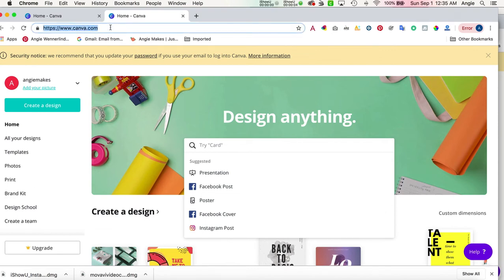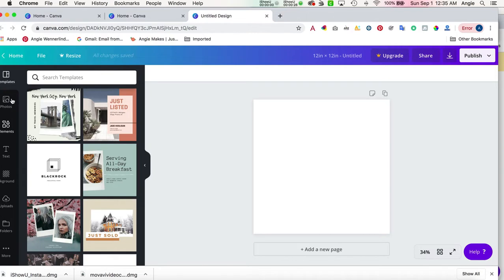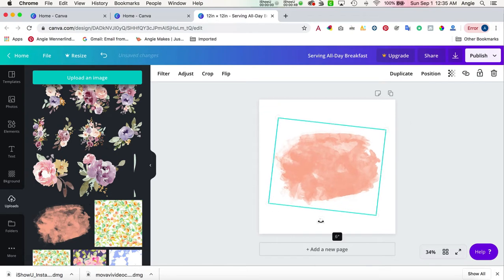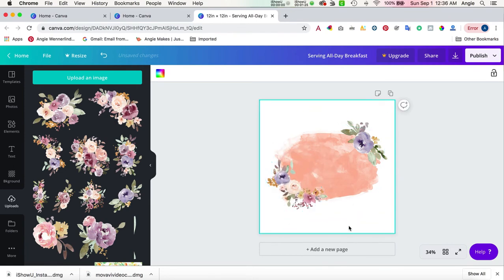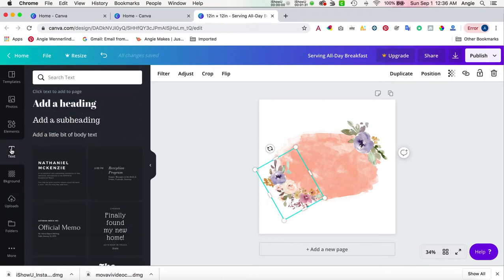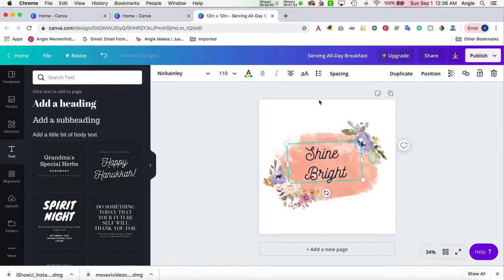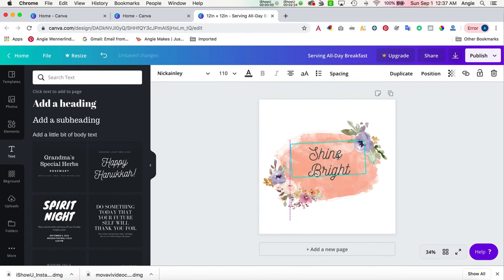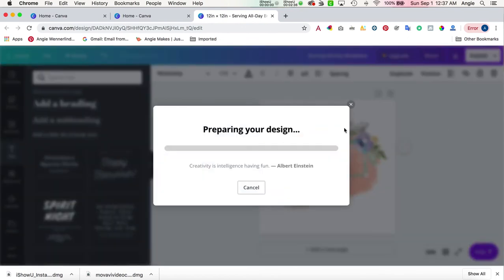How to Design a Printable EASILY with FREE Software!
Use Canva to create stunning printable images, spreadsheets, and more! You can even use premade clip are to create blog headers, logos, and business cards